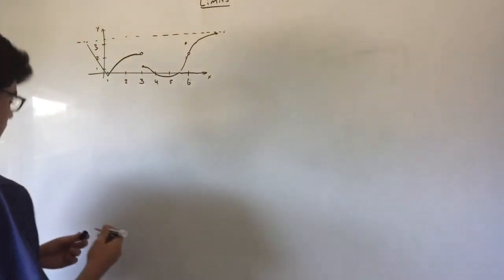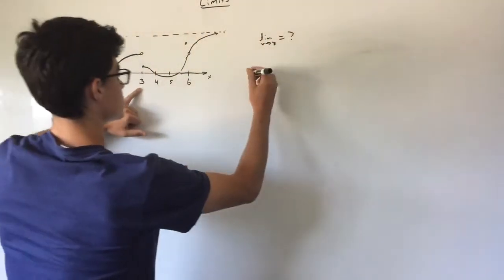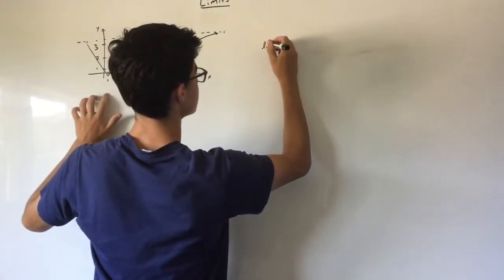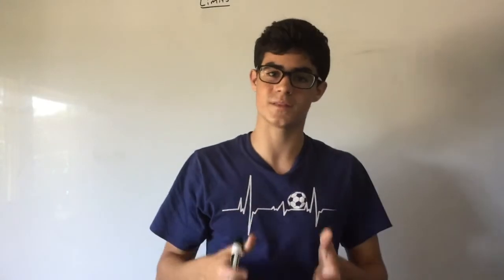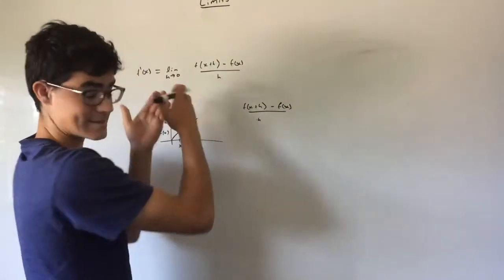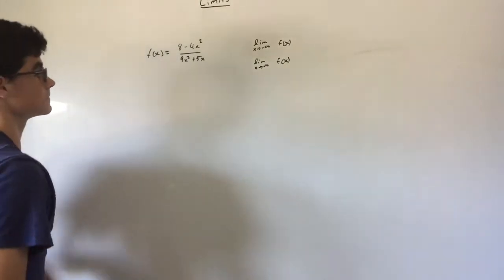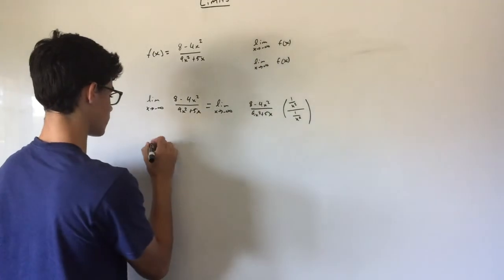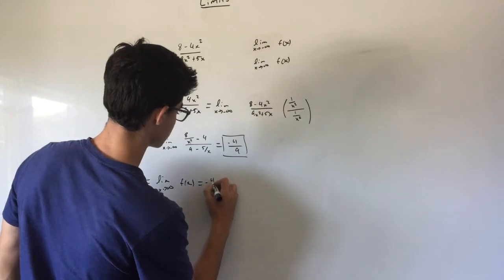Evaluating Limits with a Graph, Limits at Infinity, Limit Definition of a Derivative.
This video is about Limits. How to find limits with a graph and when does a limit not exist, why is the limit definition of a derivative important, and finally, how to evaluate limits at infinity. We have another video describing how to evaluate certain limits and how to use L'Hospital. :)